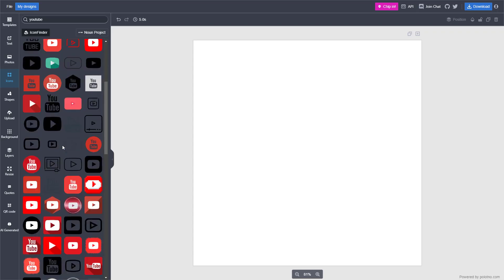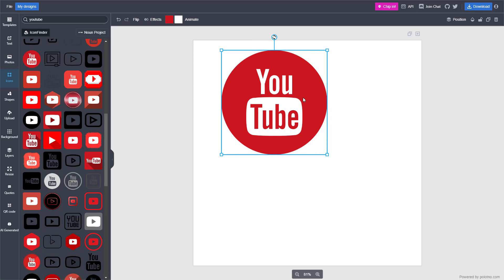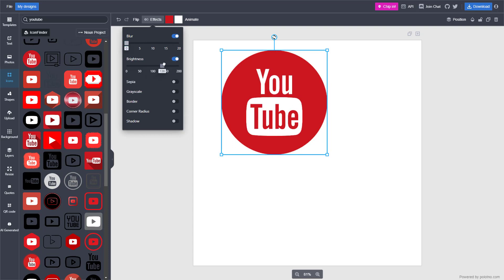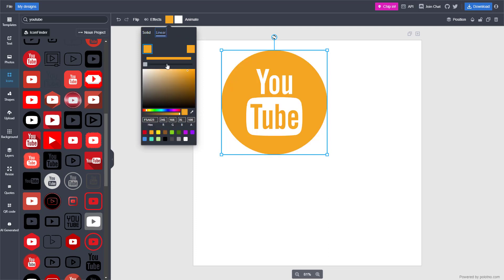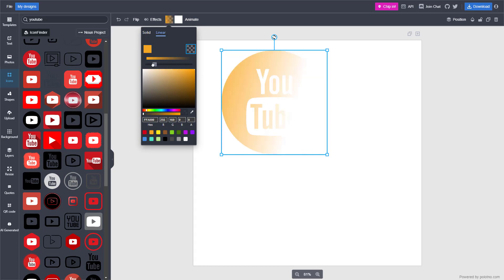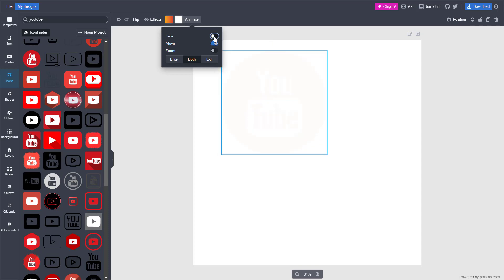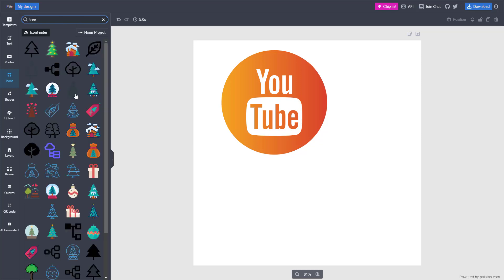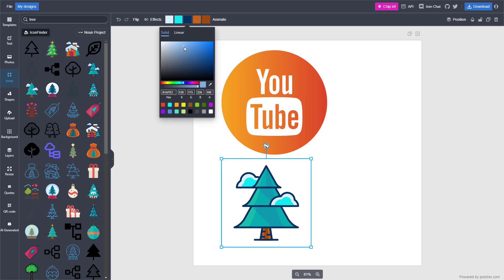Polotno Studio - Lesson 19 - Changing Icon Properties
In this tutorial, we will be discussing about Changing Icon Properties in Polotno Studio